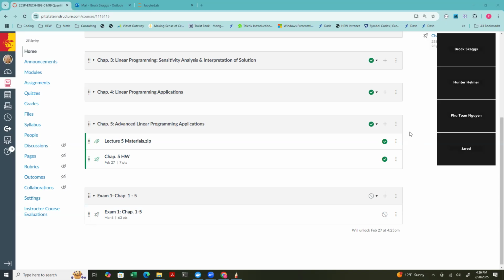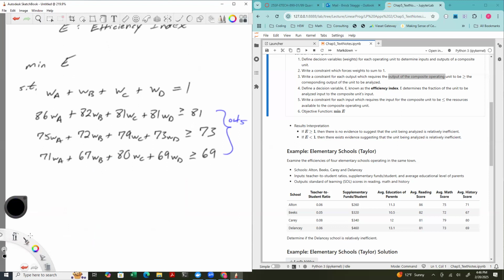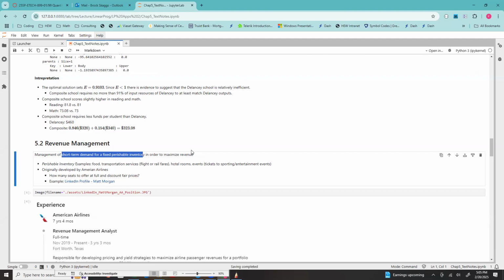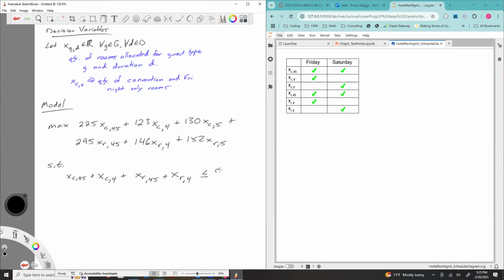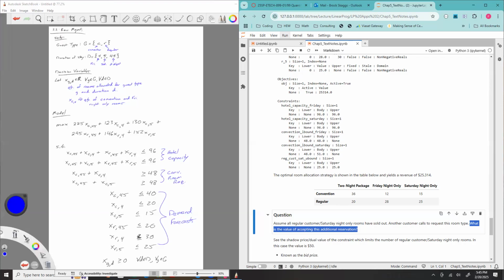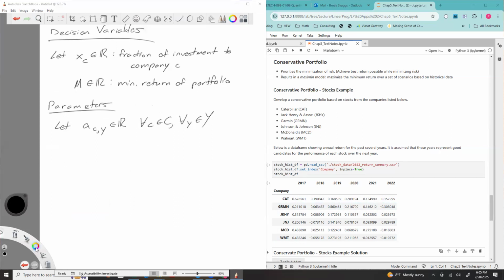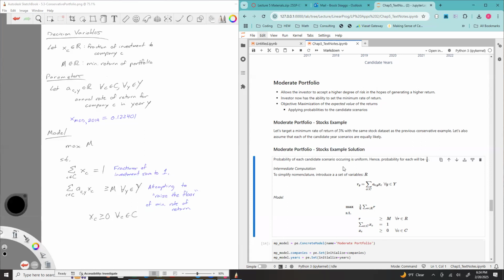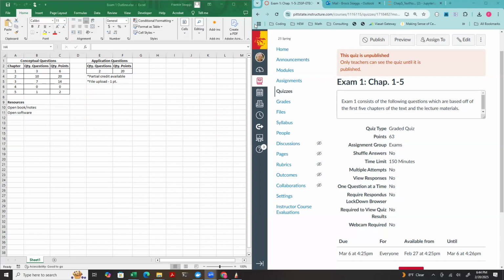ETECH 899 - SP25: Lecture 5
Lecture 5 of ETECH 899: Quantitative Decision Making recorded 2/20/25.  Lecture covers applications of linear programming to Data Envelopment Analysis, Revenue Management, and investment portfolios.